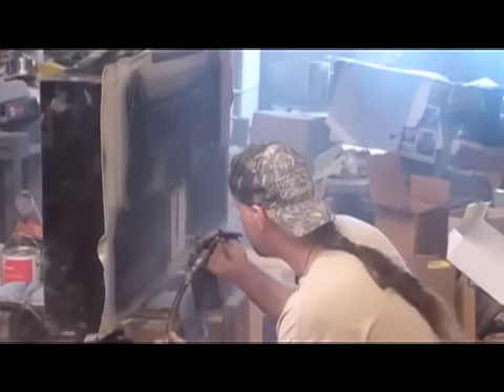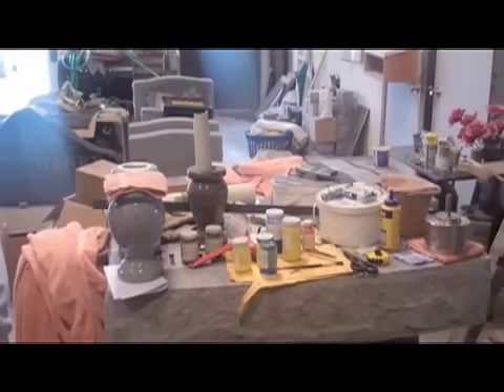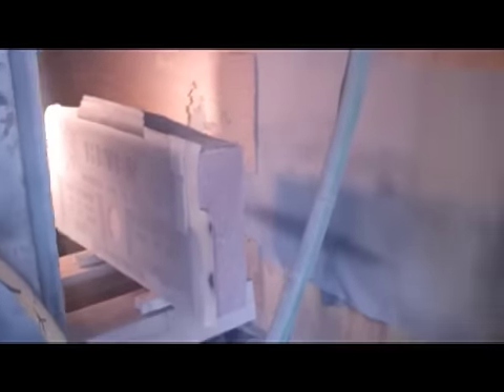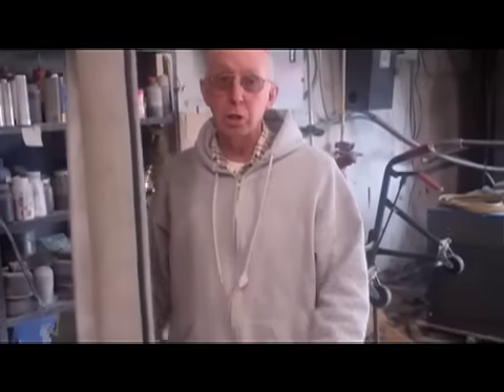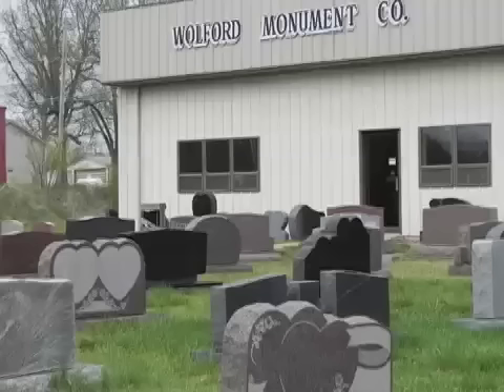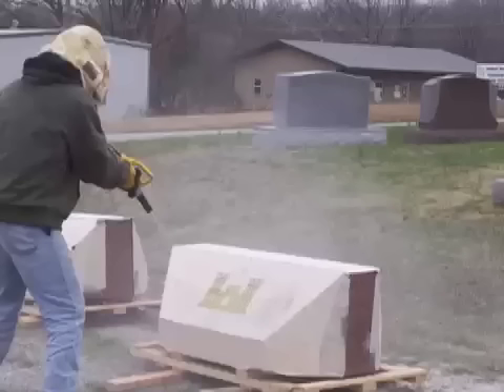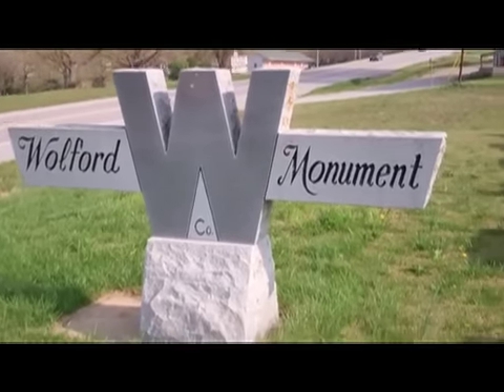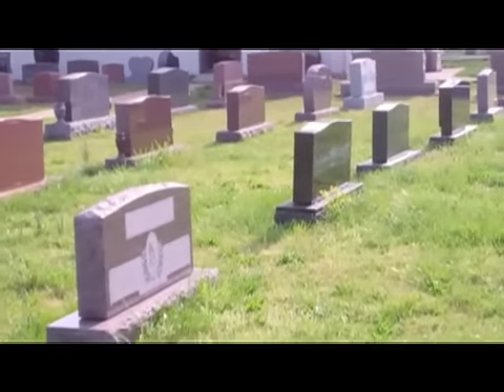Wolford Monument Company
Owner Howard Wolford gives a tour around the shop at Wolford Monument Company in Houston, Mo. He also discusses "the old ways" of engraving monuments.